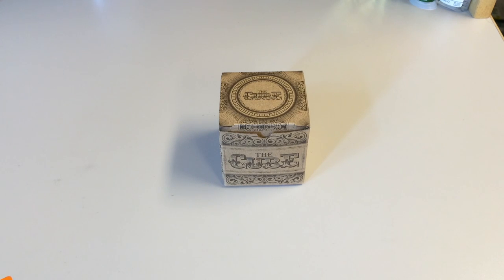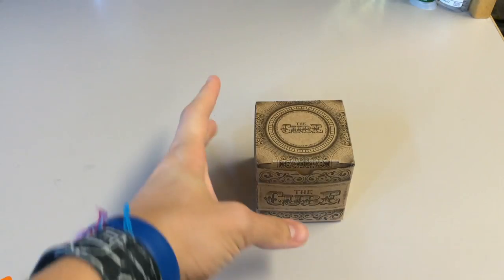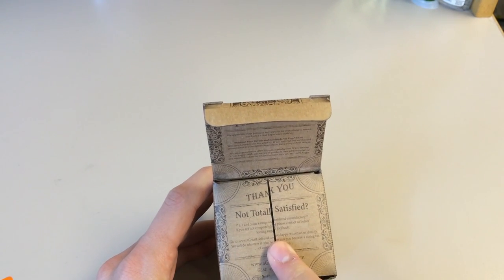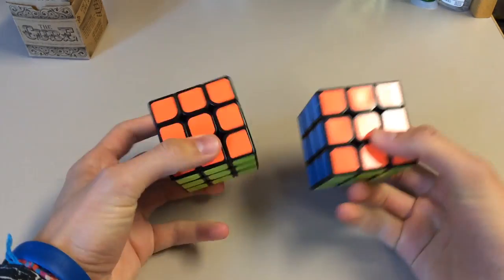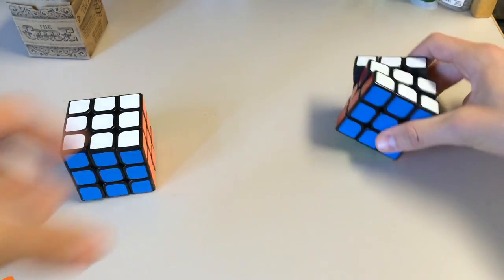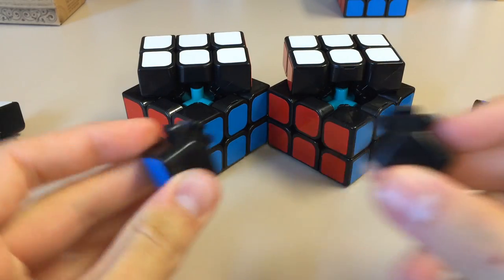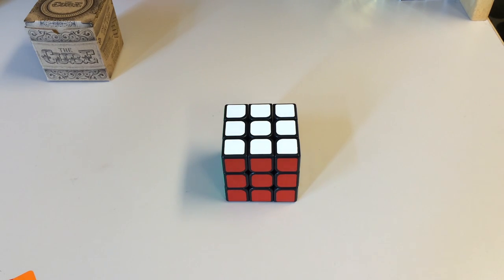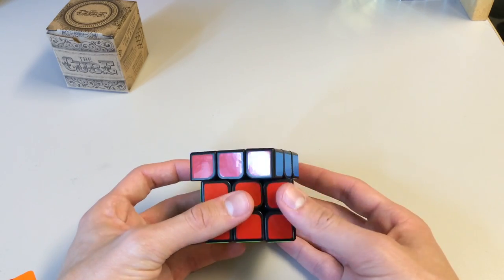The Cube Unboxing | aGreatLife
Matthew Dickman
University of Puget Sound
2429 Wheelock Student Center

Favorite INAPPROPRIATE phrase from last video:
User: Paris Dorn
Phrase: Chesticles Are Hairy